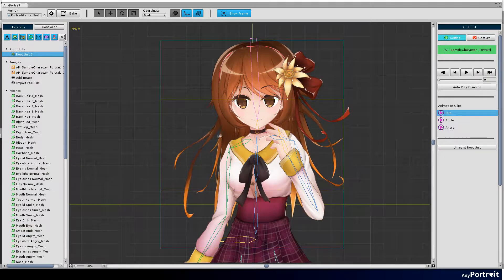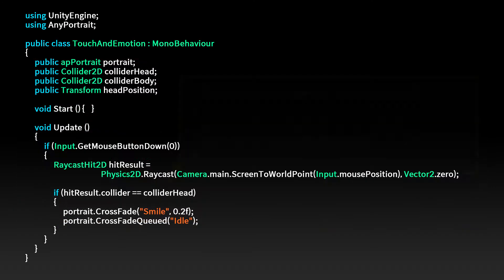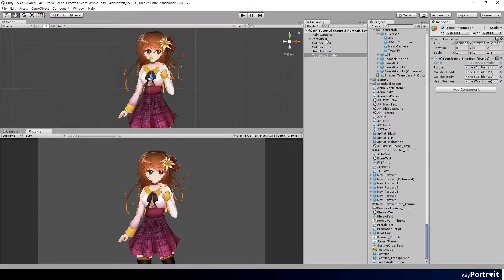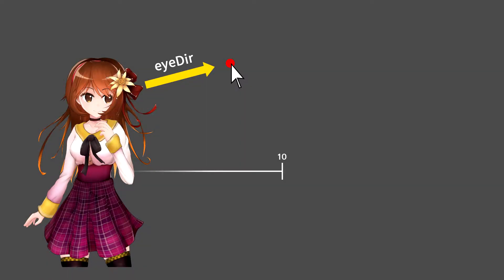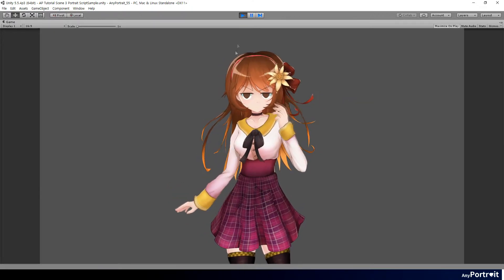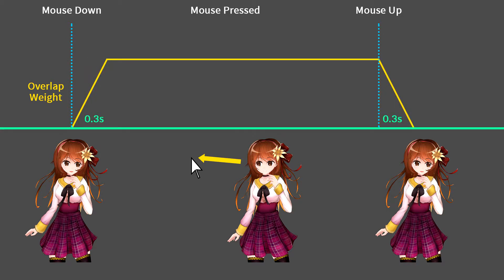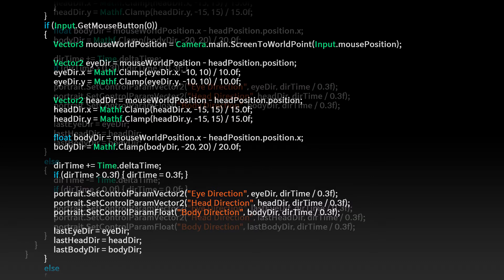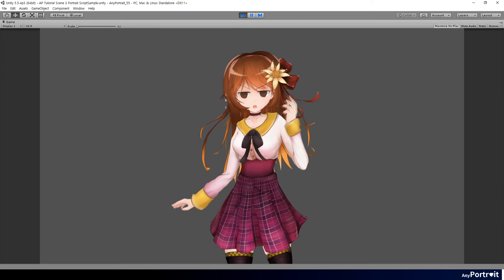Tutorial3.6. Controlling the character with Scripts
Tutorial3. The character with Facial Expressions
3-6. Controlling the character with Scripts
This video includes how to write a script to control the character